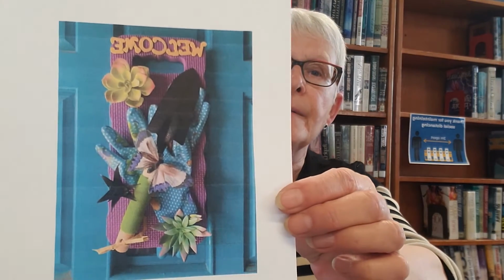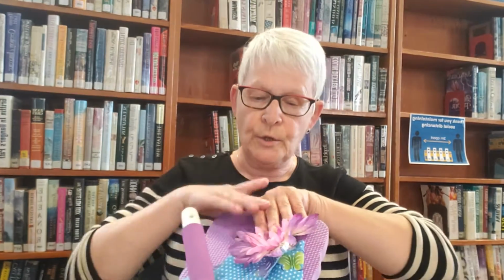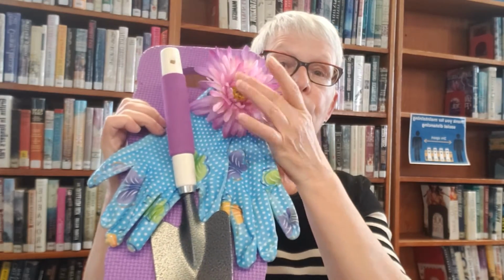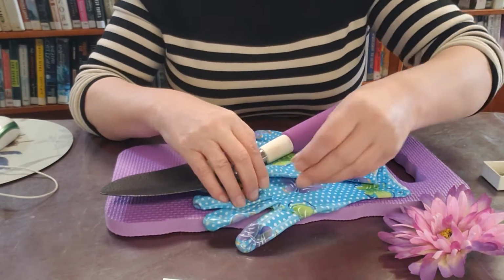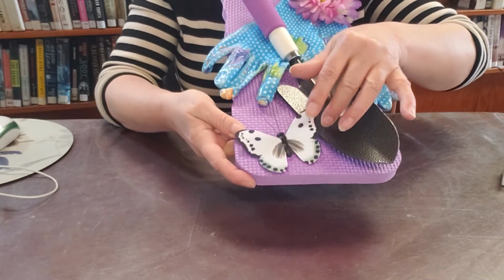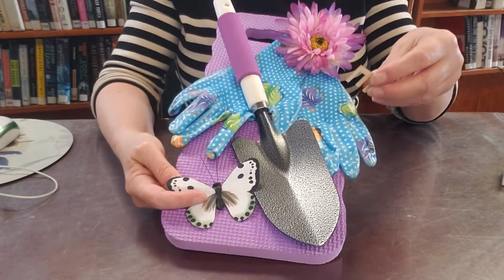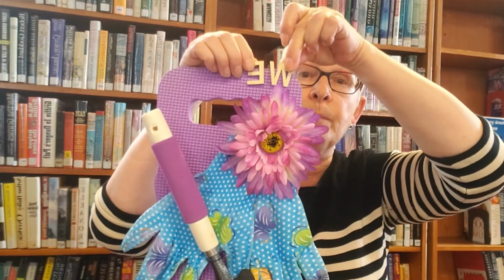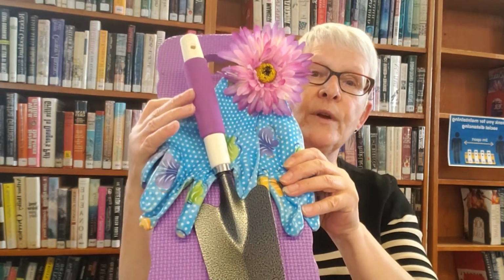Garden Door Hanger - Indian Head Library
Adult craft.  Limited supply of Take 'n Make kits available.  Adults only, one per family.